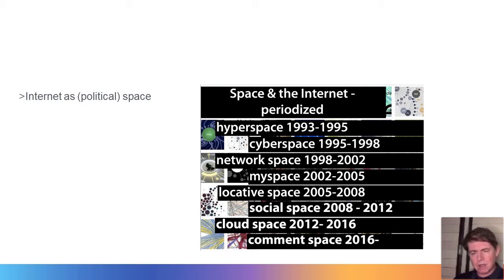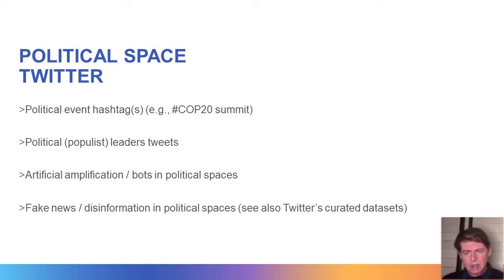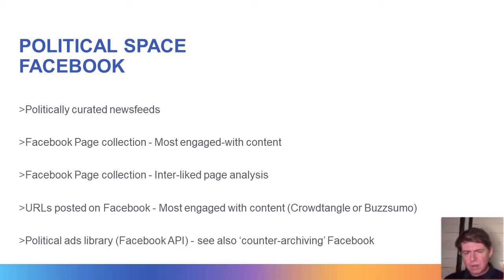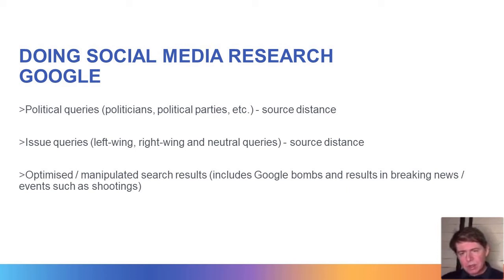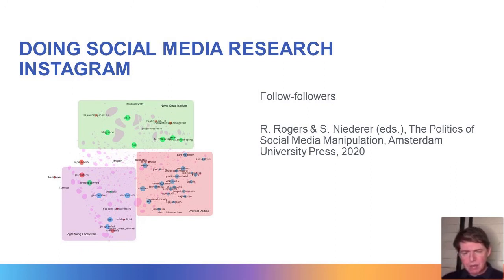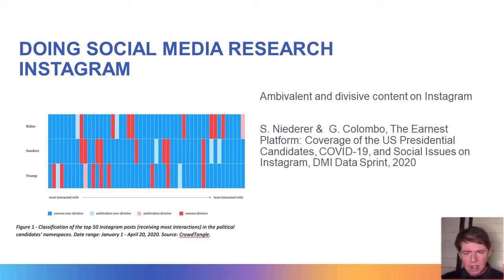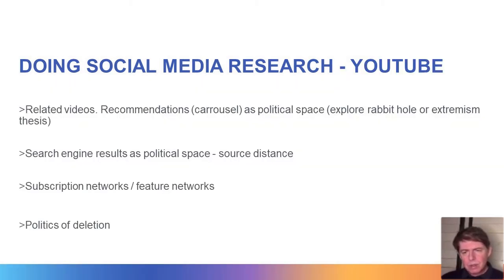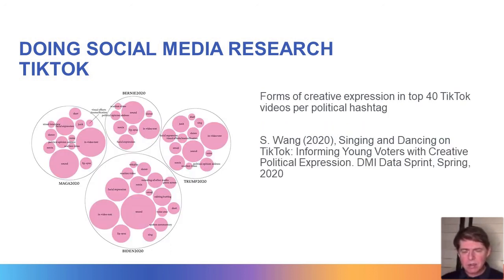Social Media Research with Digital Methods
In this Video, Richard Rogers talks about several techniques to study social media platforms. These techniques, broadly known as digital methods, are tool based but also research question-based. This video gives insight into the kinds of research questions typically posed in digital methods, techniques used, outcomes, and how productive these methods can be.

0:00 Intro
3:14 Structure of the talk
3:41 Twitter
10:13 Facebook
18:28 Google Web Search
24:23 Instagram
33:30 Youtube
40:24 Reddit
43:20 4Chan
46:33 Telegram
51:29 TikTok
56:10 Summary